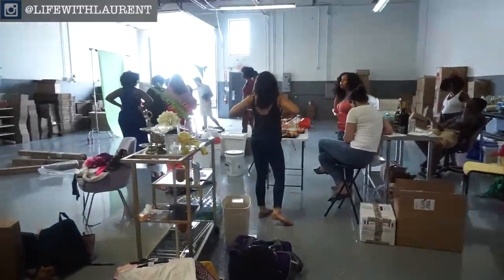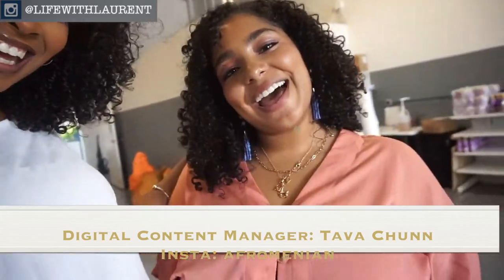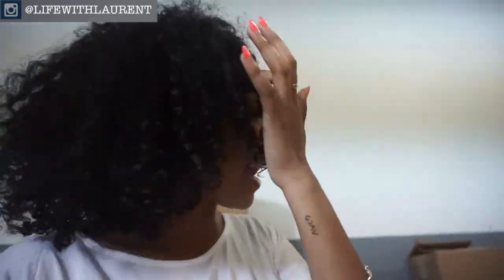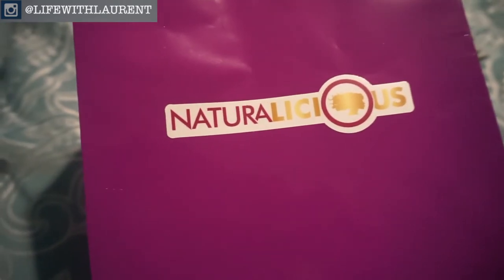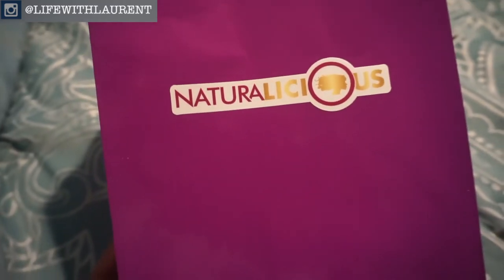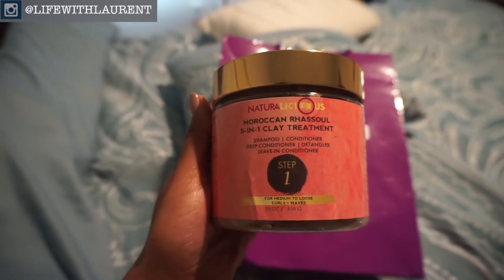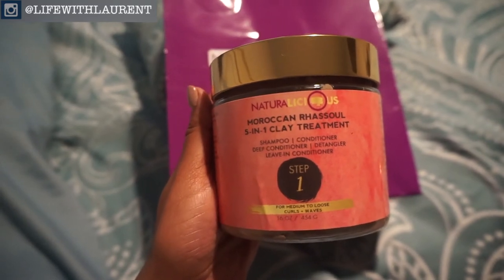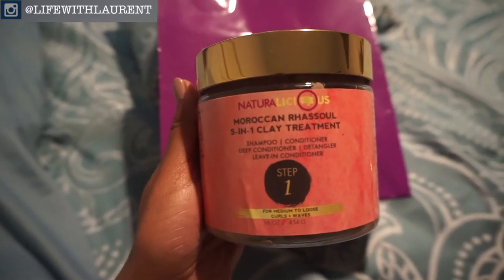A Day In The Life Of Curly Hair Model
Hey loves! About a month ago my lovely friend Tava asked me if I wanted to be in a shoot for the brand that she works for. I instantly got excited and with no hesitation, said yes!!

I love being in front of a camera, especially for a brand that is all about naturally curly hair. This was my very first time actually modeling for a brand and I'd totally do it again. The vibes were everything and I was even able to connect with other like-minded women. Sometimes there's pressure with having to model in front of other's, but I felt none during this shoot and I am forever thankful for that.

SIDE NOTE : This video is very very short this week! I wasn't able to get as much footage as I thought I would because I was super busy this day. I promise for long vlogs in the future! I hope you all enjoy :)

Today you'll be getting the inside scoop on what it's like to be a curly hair model! I had a blast shooting for Naturalicious. The vibe was amazing and I was able to meet other natural hair beauts! I don't think anything else is better than that.